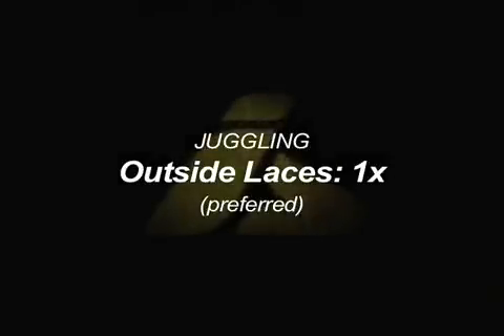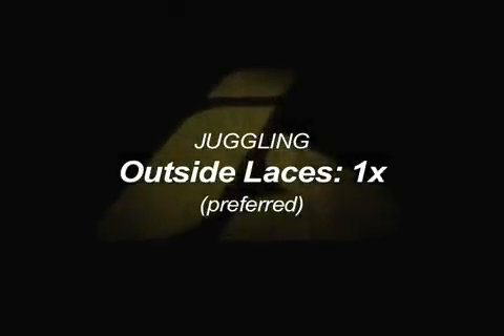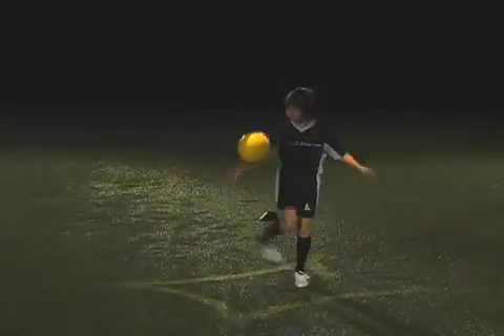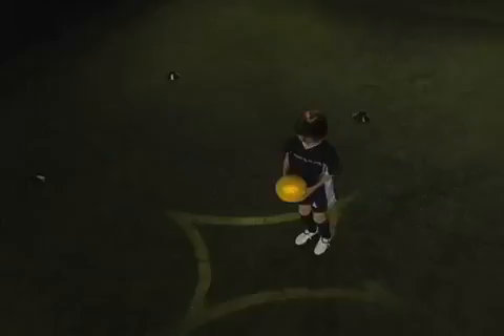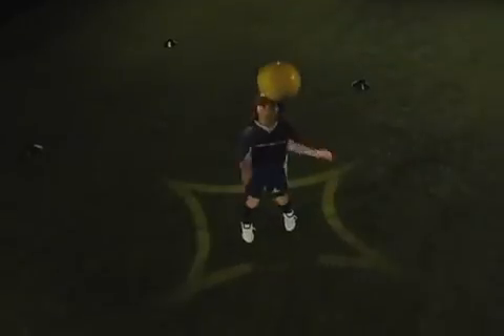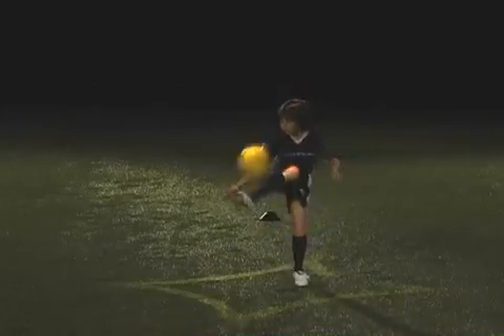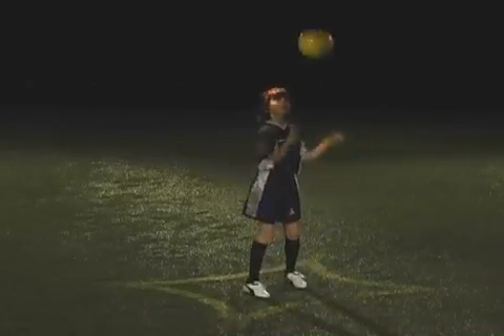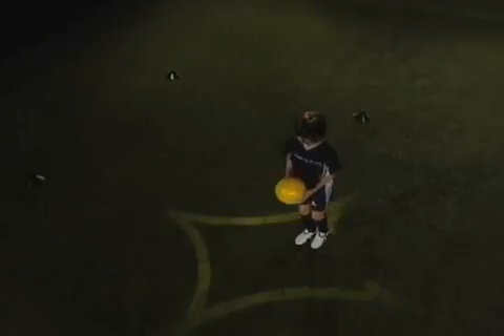Combination Outside laces 1X